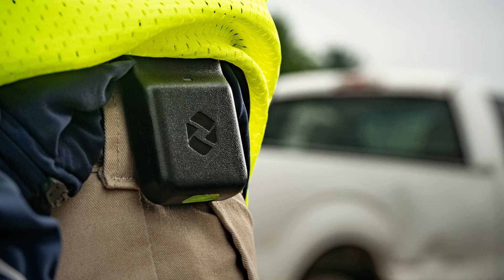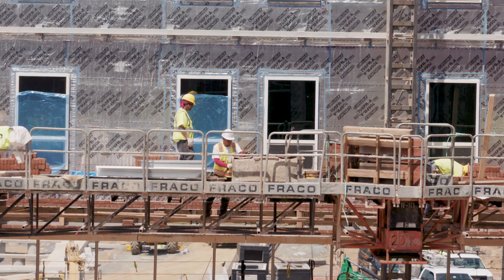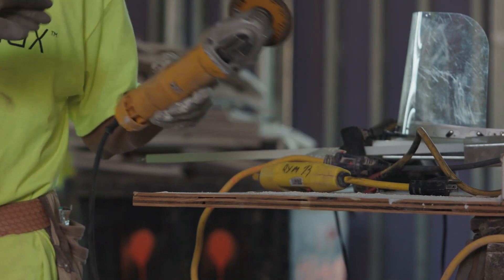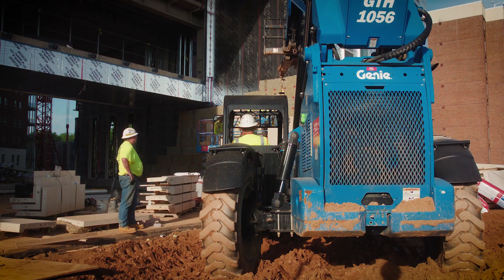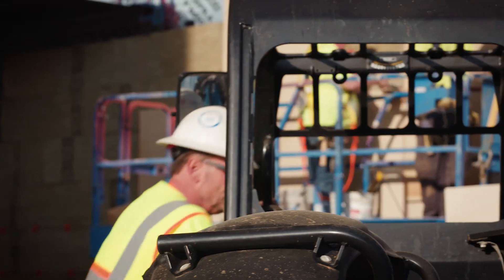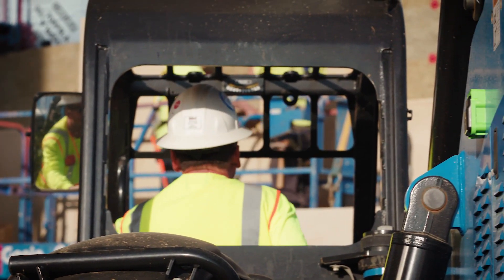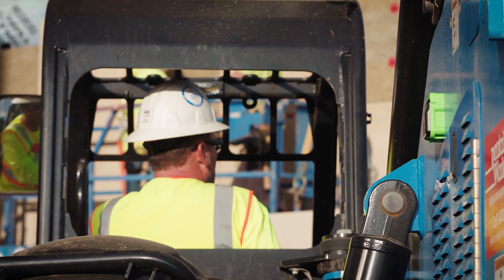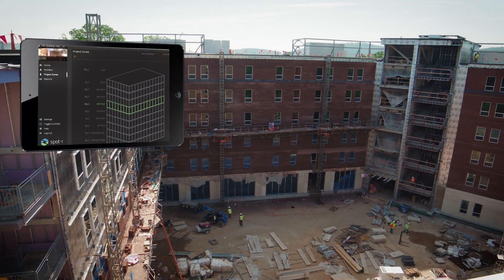KBE | Triax Spot-r Testimonial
Learn how Triax customer KBE is running their sites safer with Spot-r